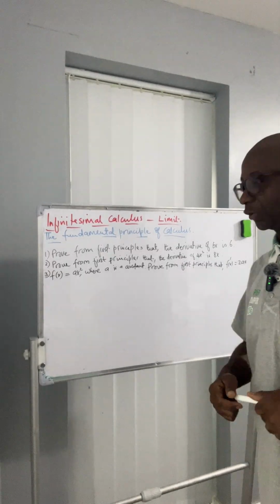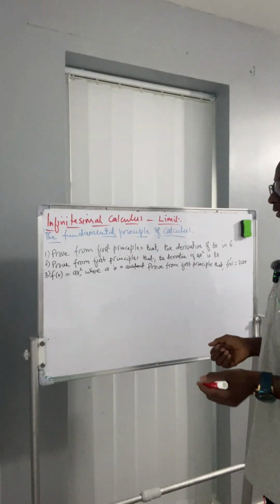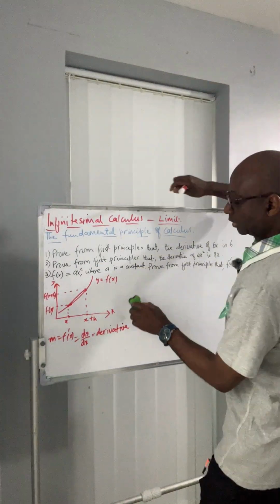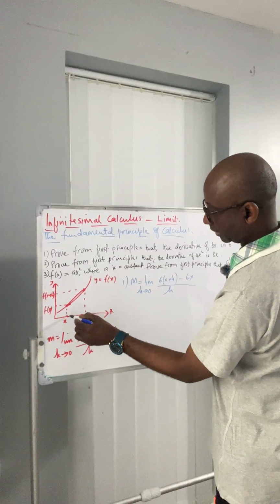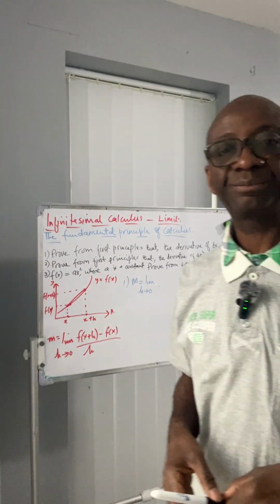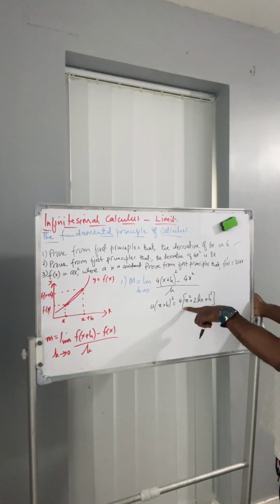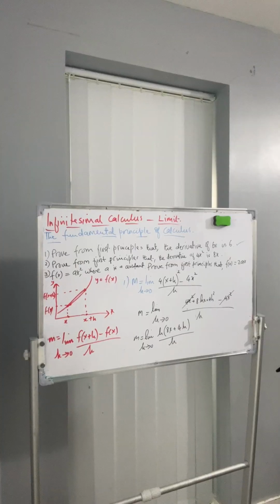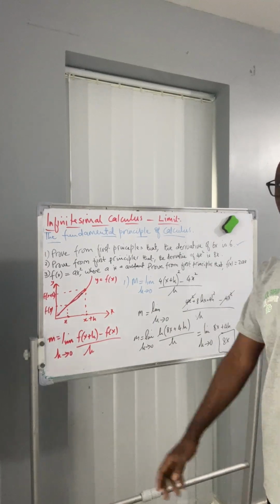27 December 2025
Infinitesimal calculus 2